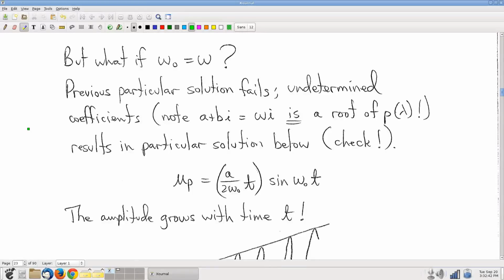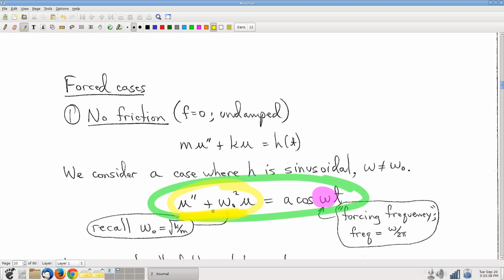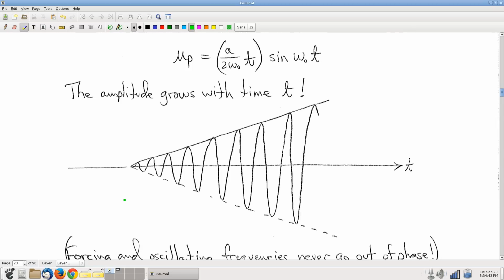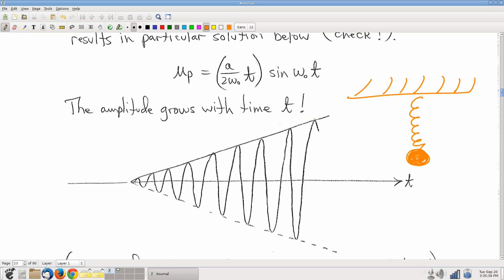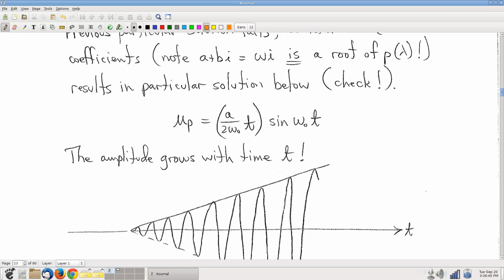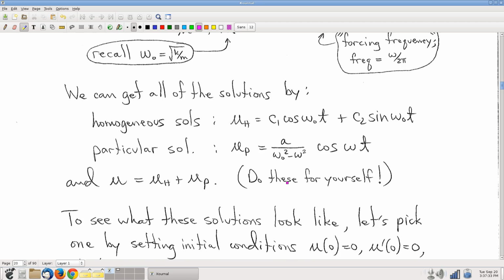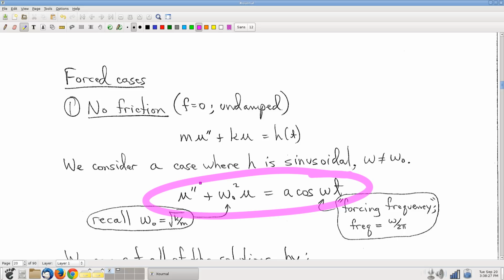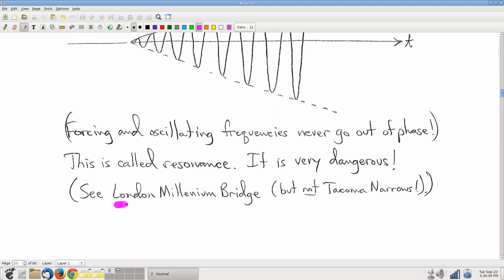CBrayMath216 4 5 c